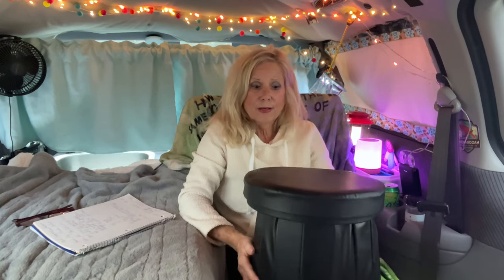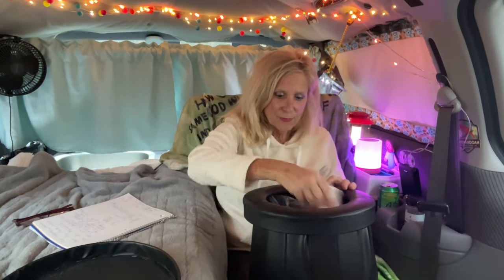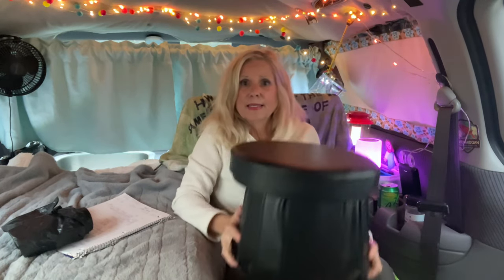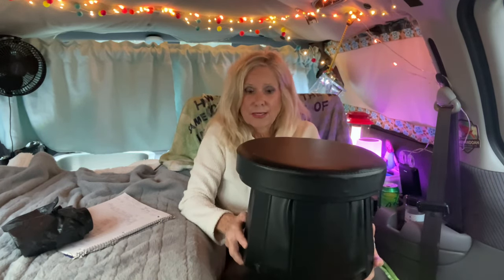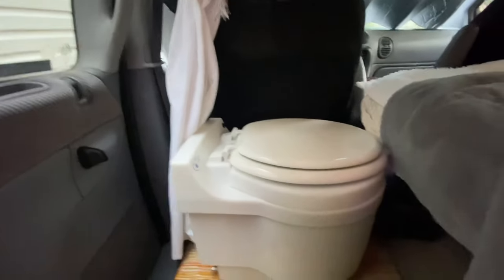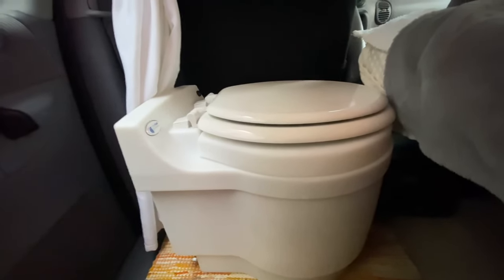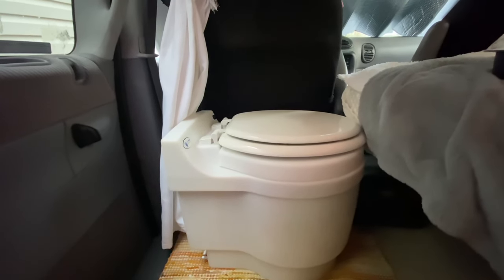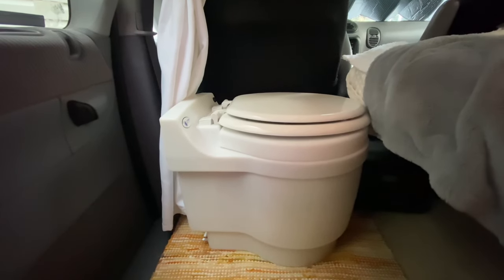🚽Bathroom In My Minivan🚽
New potty ideas for my minivan camper!  Brand new reveal of my laveo dry flush toilet!